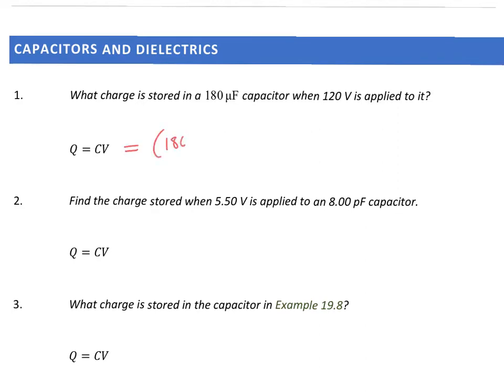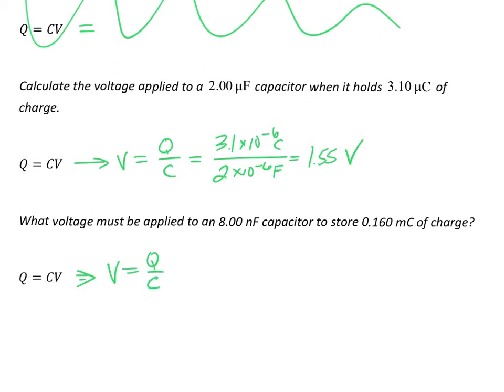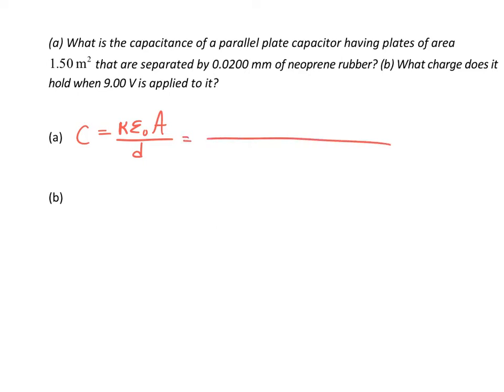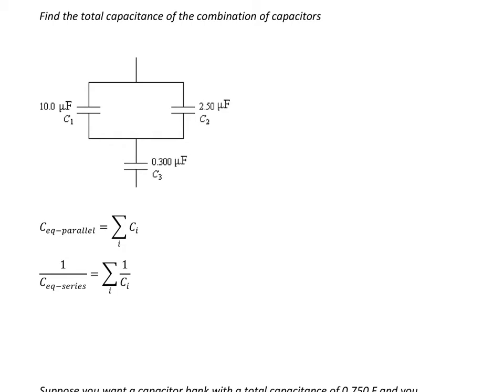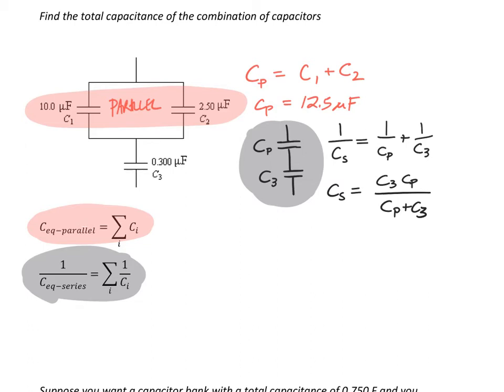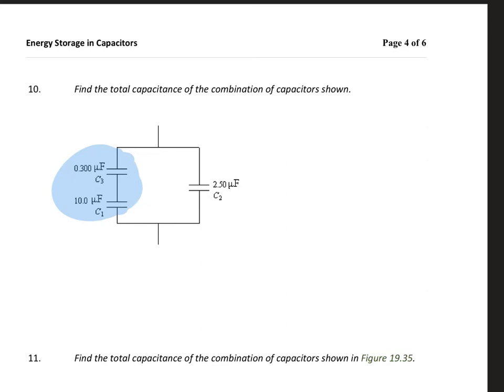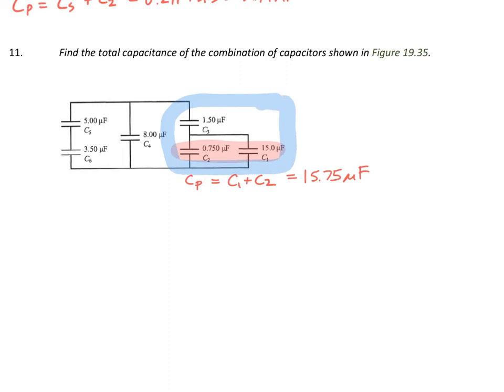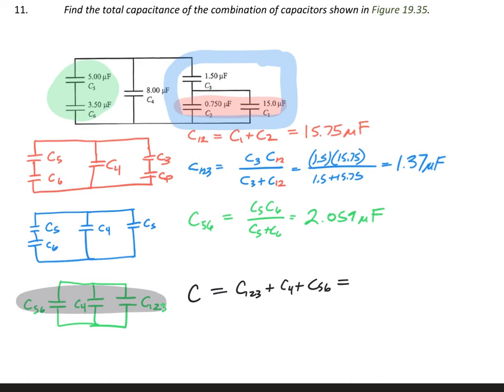Capacitors and Dialectrics Problems